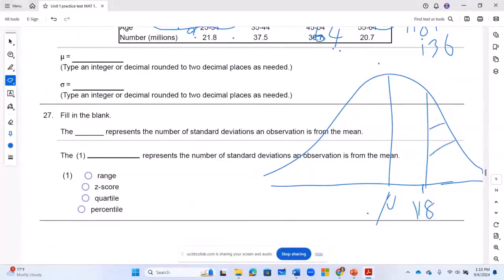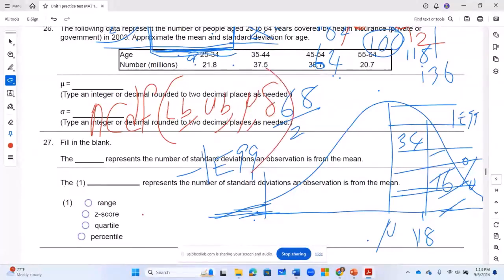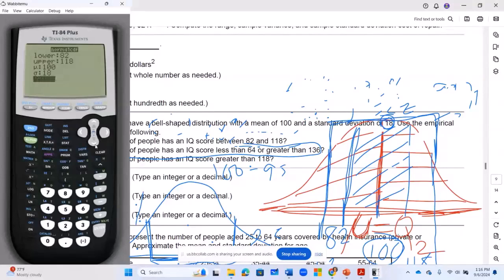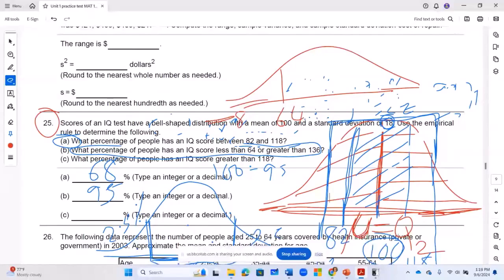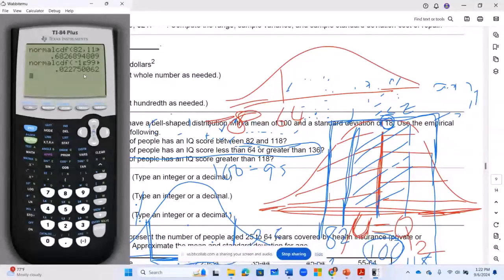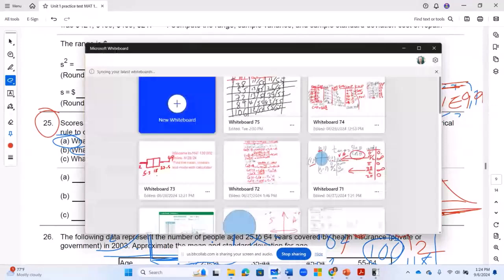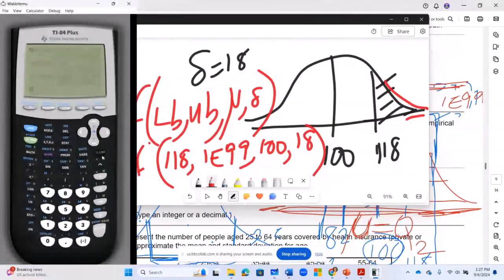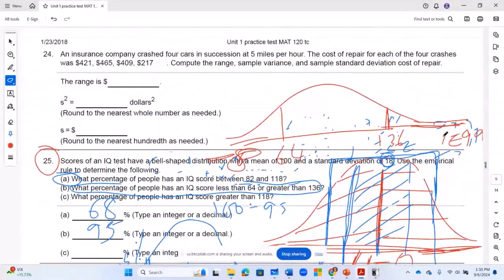How to calculate area under the normal curve with Ti 84 graphing calculator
Statistics: How do you calculate the area to the left or right of a standard curve with a Ti 84 graphing calculator?
The Ti 84 calculator can calculate the area under the normal curve with raw data and the area under the Standard normal curve, which is standardized with Z-score.